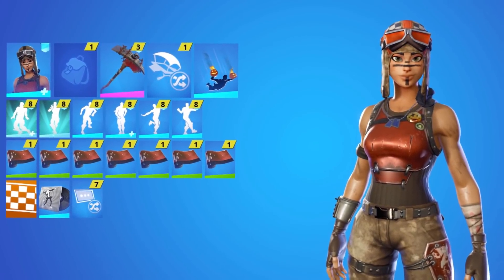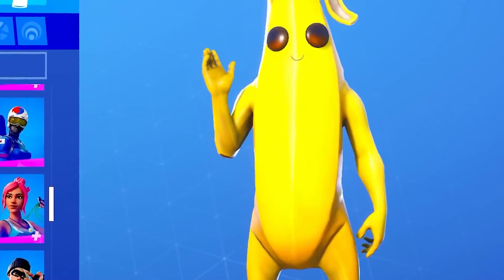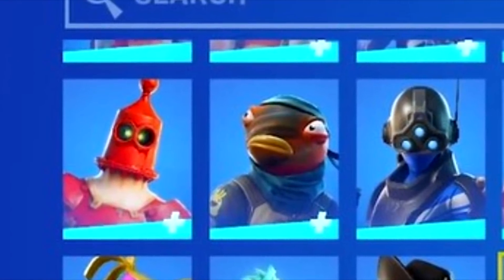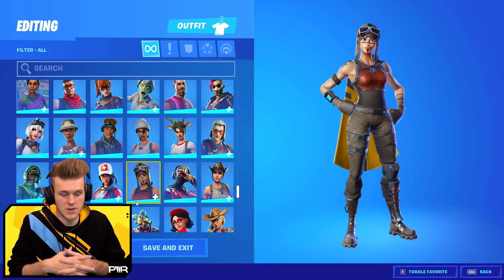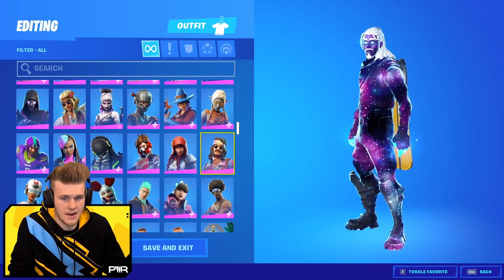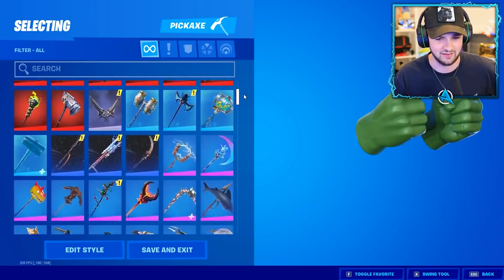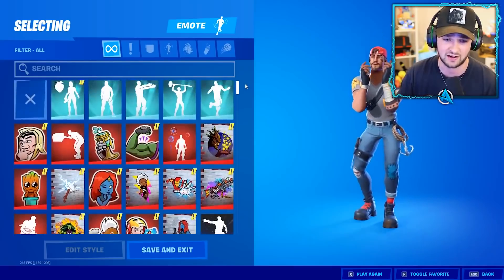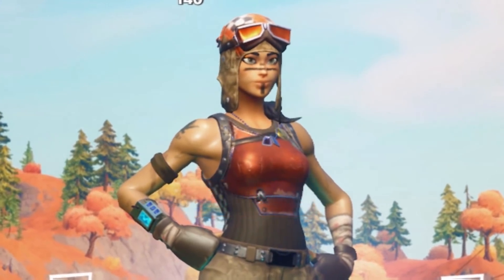Rating FAMOUS YOUTUBERS Fortnite Accounts! (STACKED)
These YouTubers lockers was full of OG & Rare Skins!